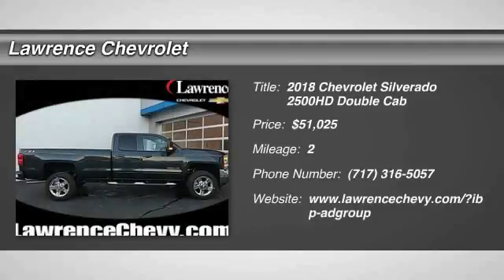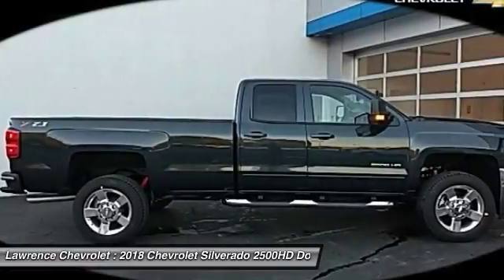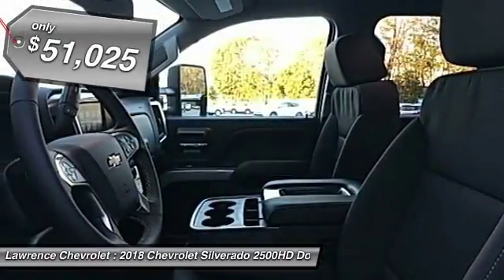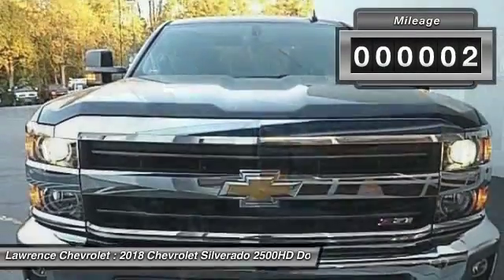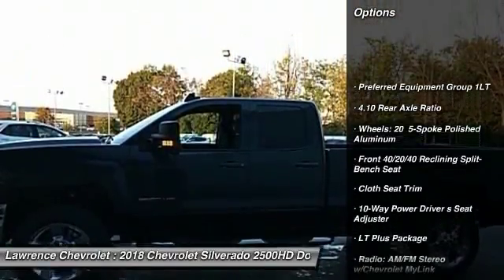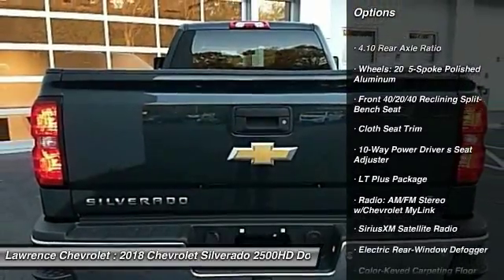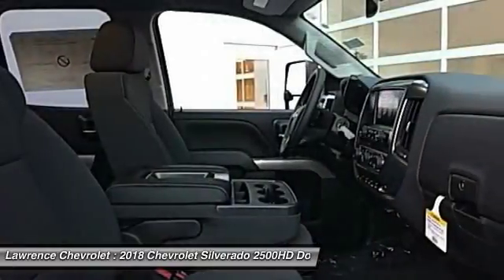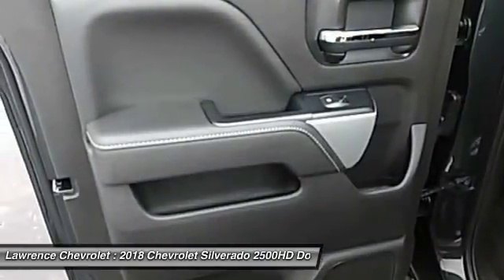2018 Chevrolet Silverado 2500HD Mechanicsburg PA 180227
2018 Chevrolet Silverado 2500HD LT

Lawrence Chevrolet
6445 Carlisle Pike

Flex Fuel! 4WD!   This is the vehicle for you if you re looking to get great gas mileage on your way to work! Remarkable performance with very good fuel economy.   Welcome to Lawrence Chevrolet, where we pride ourselves on our years of providing trustworthy, honest customer service. We ve been your local Mechanicsburg Chevrolet dealer since 1980, and hope to continue filling all your automotive needs for years to come. It takes a stellar customer service staff to live up to the industry s expectations for outstanding service, and we routinely succeed in pleasing our loyal customers. More reasons why there s lots to love at Lawrence!!!